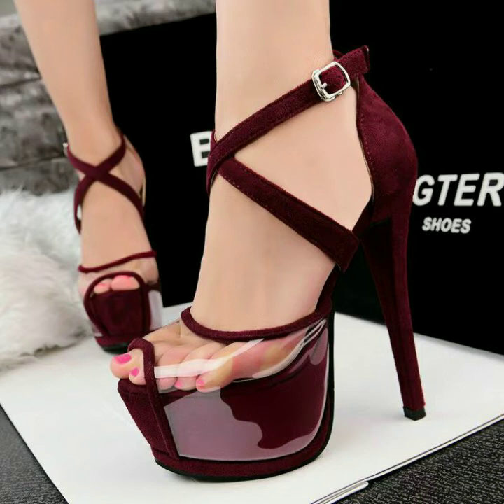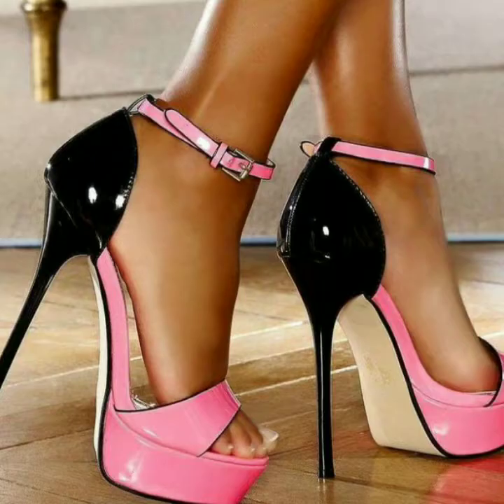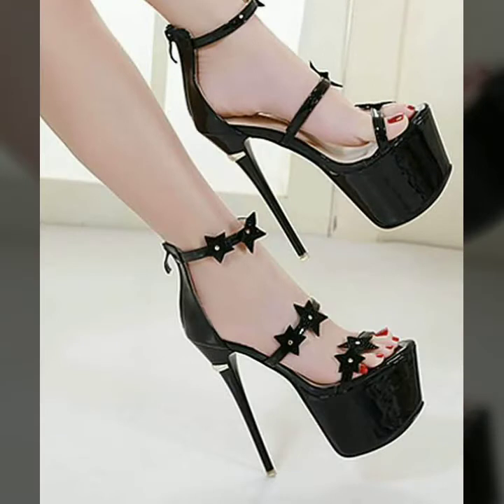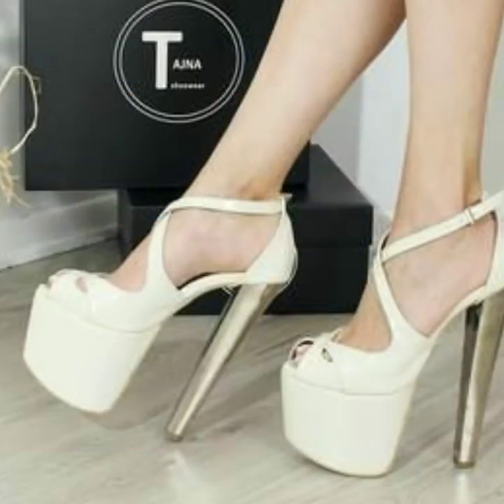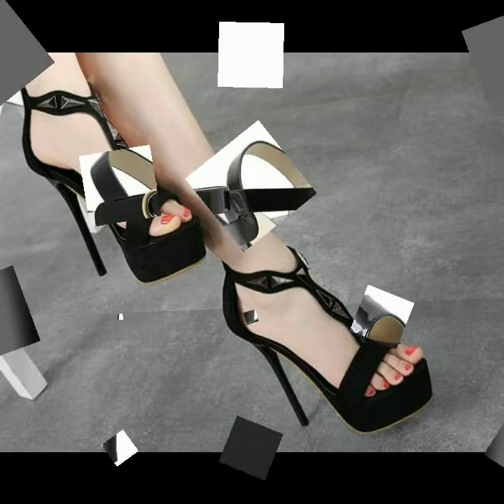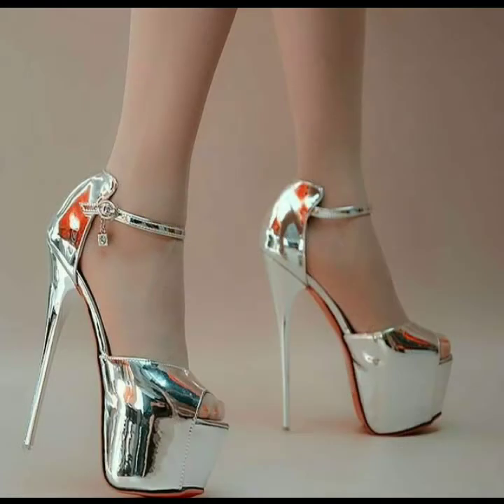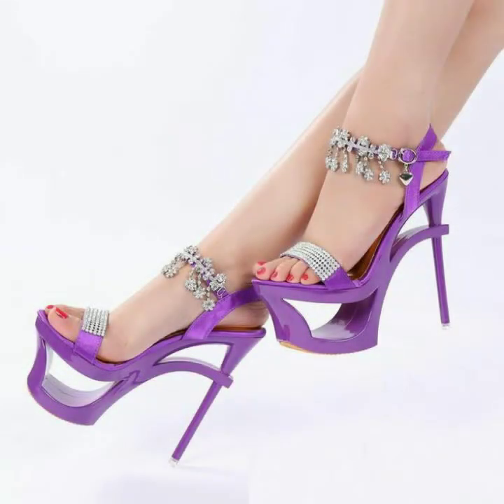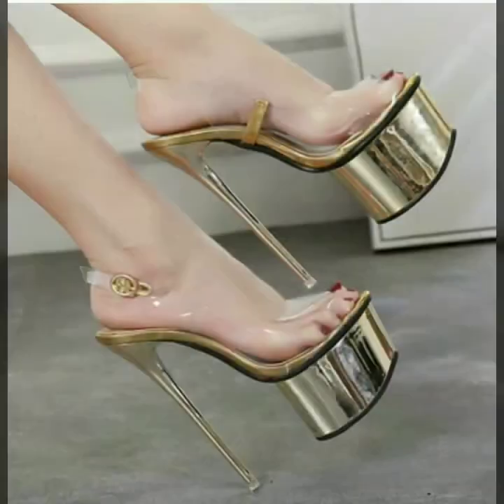latest high heel platform shoes for women and girls